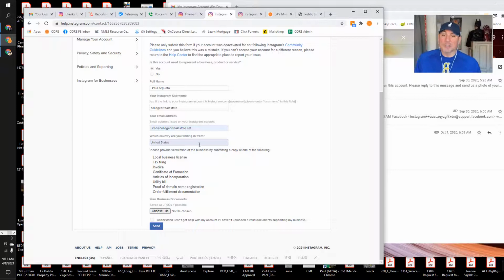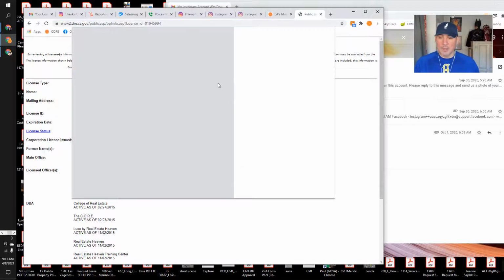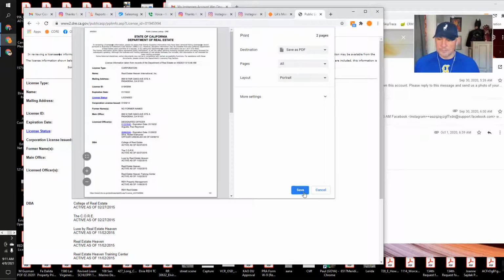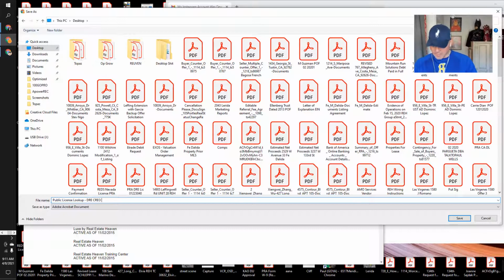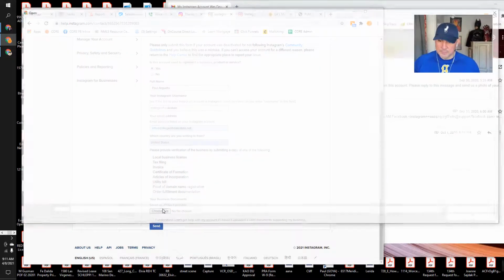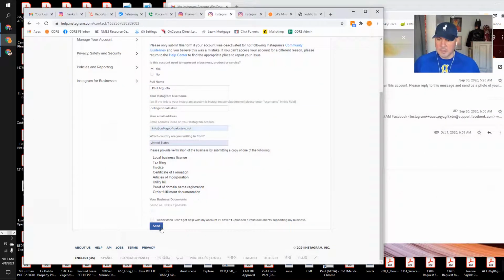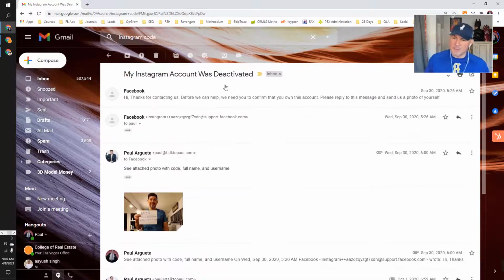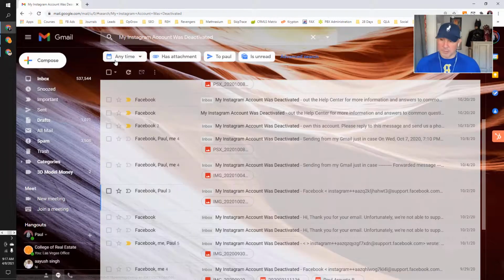How To Get Your IG Account Reactivated After Instagram / Facebook Deactivates It